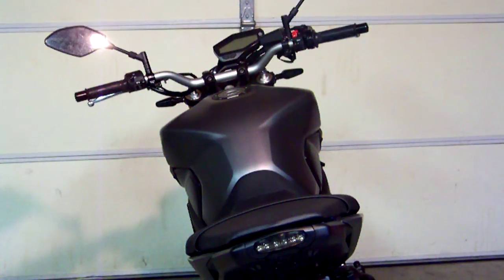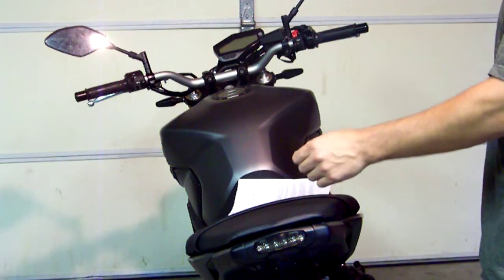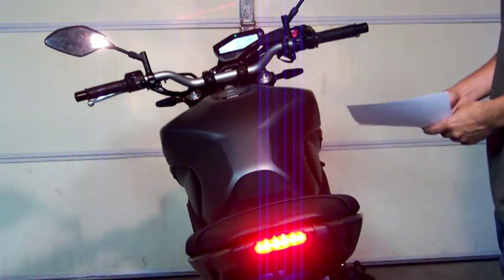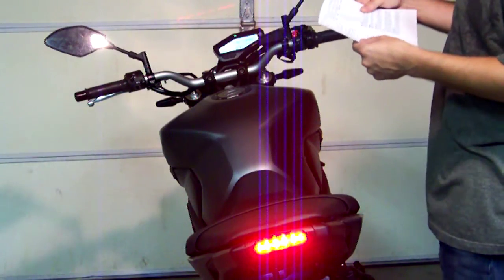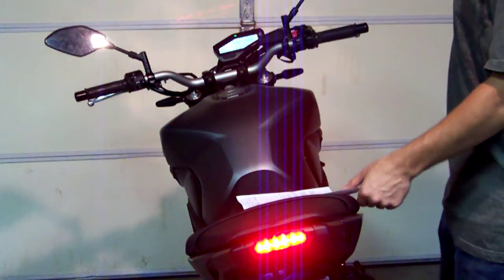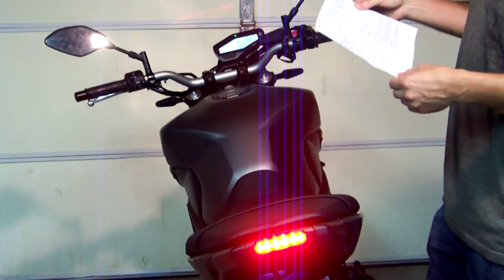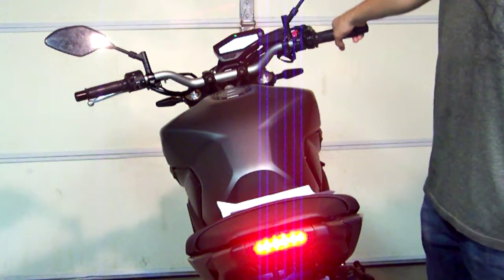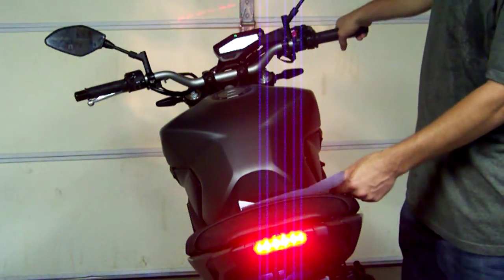12oClockLabs BLSP Programming Demo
12oClockLabs Brake Light Safety Pulser Programming Demo